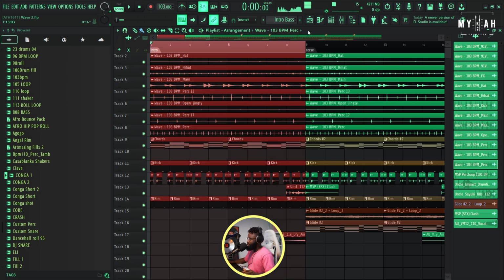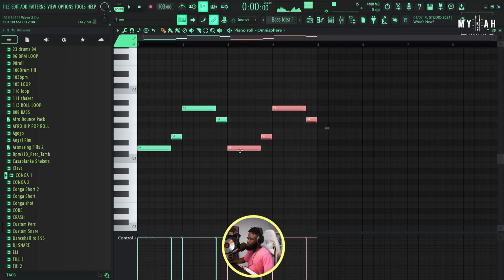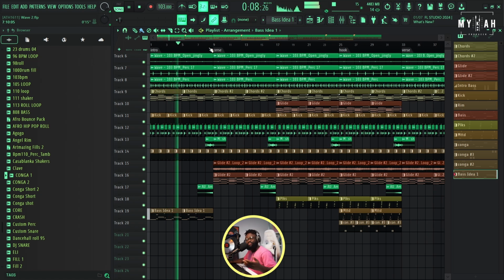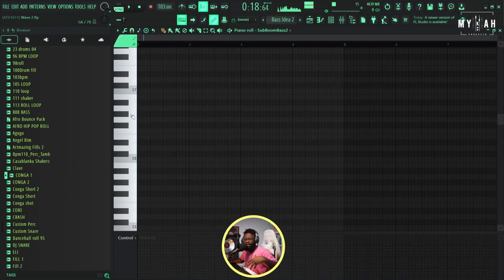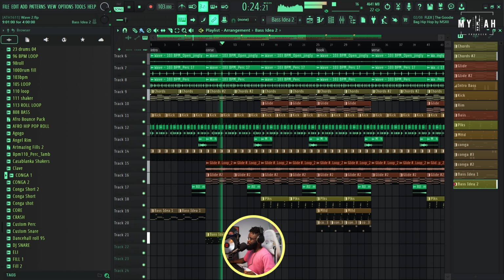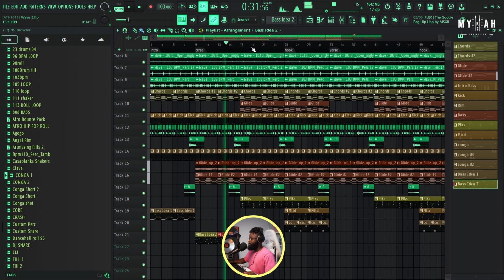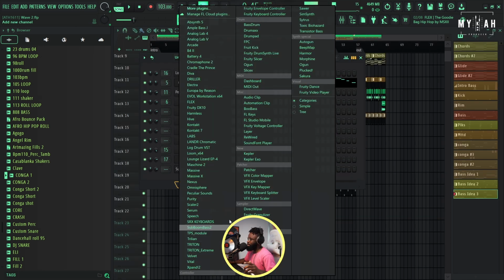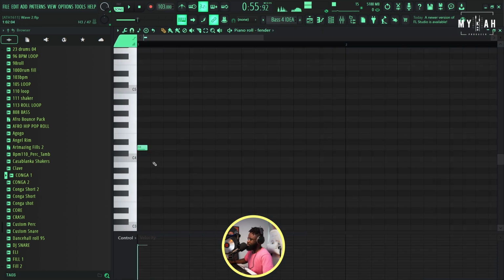My Top 3 Bass Presets And How I Use Them | Fl Studio Tutorial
00:00 Intro
0:19 Tempo & Swing
00:56 Chords
03:53 Guitar Articulation
04:32 Guitar Effect
04:49 Drums
06:20 Bass
08:03 Vox
16:29 Full Vibe
17:00 Out row